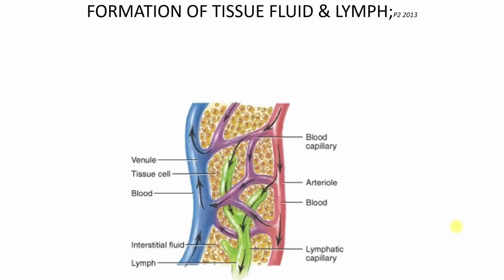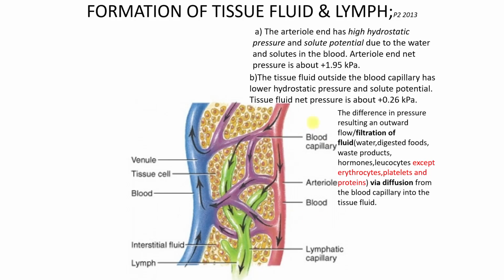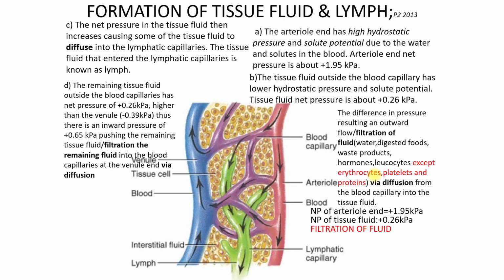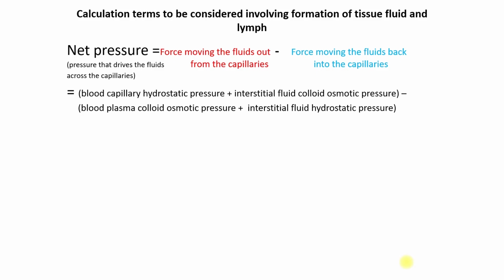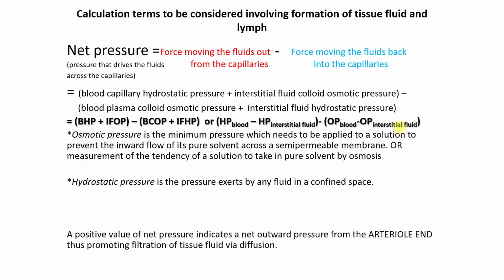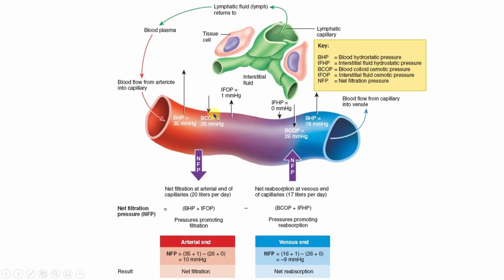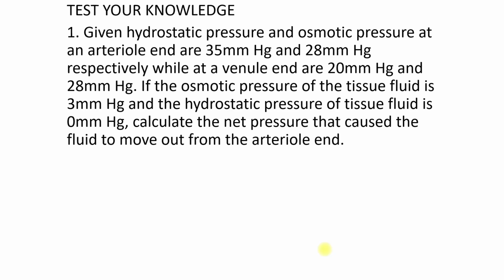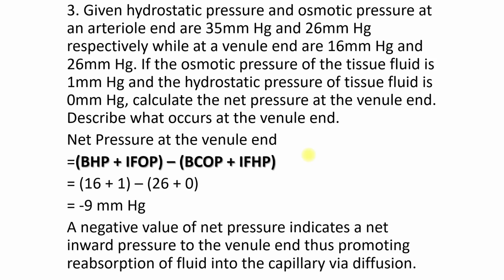formation of lymph